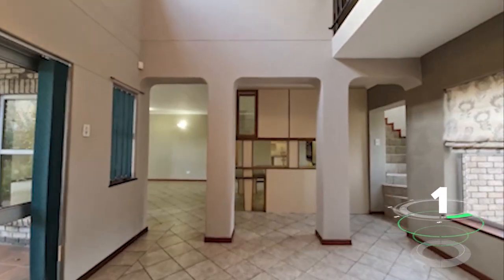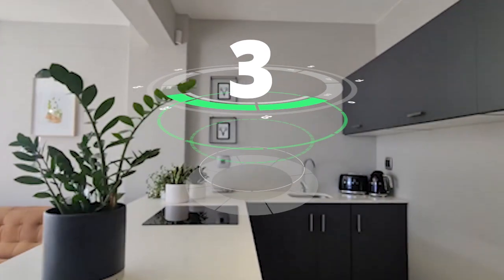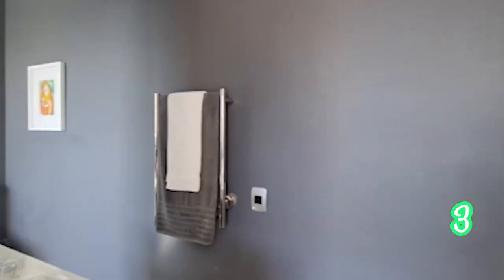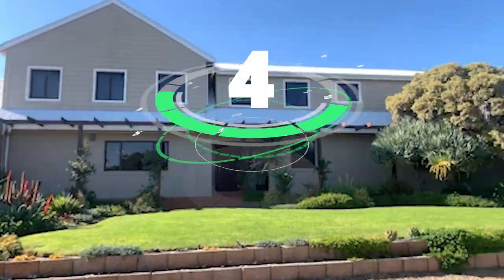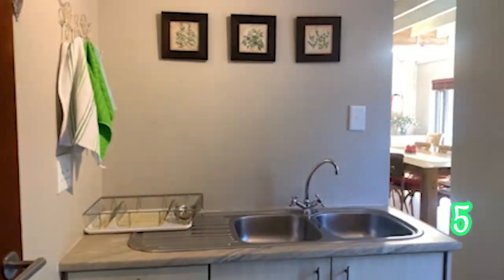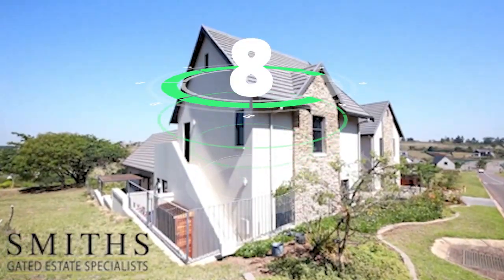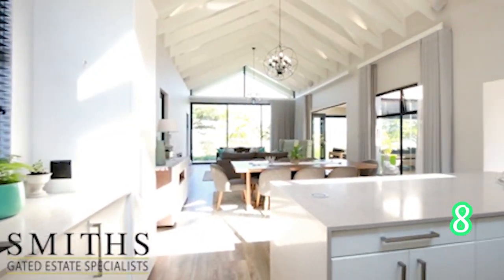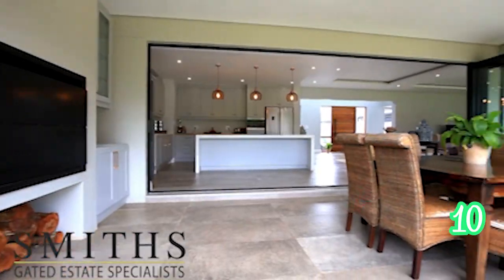The Show House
House 1
4 Bed House in Myburgh Park
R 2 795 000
4 Beds
5 Baths
2 Garages

3 Bed House in Melkbosstrand
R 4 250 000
Address: 4 2nd Avenue
3 Beds
2 Baths
2 Garages

4 Bed House in Myburgh Park
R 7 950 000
4 Beds
4 Baths
1 Garages

3 Bed House in Middedorp
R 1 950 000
Address: 6 Padrao Street
3 Beds
2 Baths
2 Garages

4 Bed House in Van Riebeeckstrand
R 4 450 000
Address: 24 Seagull
4 Beds
4 Baths
3 Garages

4 Bed House in Hillcrest Central
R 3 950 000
Address: 3 Commonage Road, Unit 7 Commonage Estate
4 Beds
2 Baths
2 Garages

4 Bed House in Cotswold Downs Estate
Address: 719 Cotswold Downs Estate, 93 Inanda Road, Cotswold Downs Estate
4 Beds
4 Baths
2 Garages
House 8
5 Bed House in Cotswold Downs Estate
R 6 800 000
Address: 39 Cotswold Downs Estate, 95 Cotswold Chs
5 Beds
5 Baths
2 Garages

4 Bed House in Cotswold Downs Estate
Address: 567 Cotswold Downs Estate, 100 Inanda Road, Cotswold Downs Estate
4 Beds
3 Baths
2 Garages

4 Bed House in Cotswold Downs Estate
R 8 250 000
Address: 97 Cotswold Downs Golf Estate, 97 Cherington
4 Beds
5 Baths
3 Garages